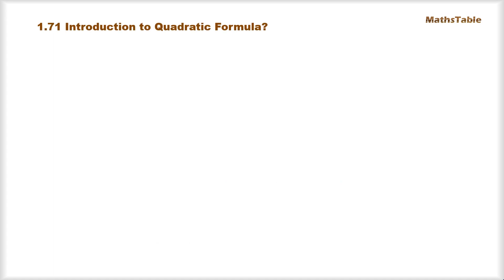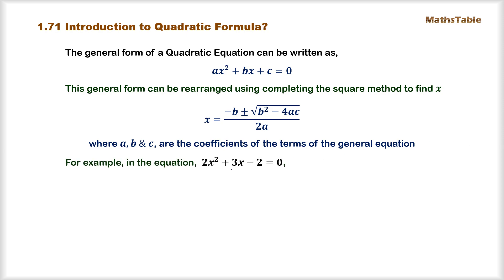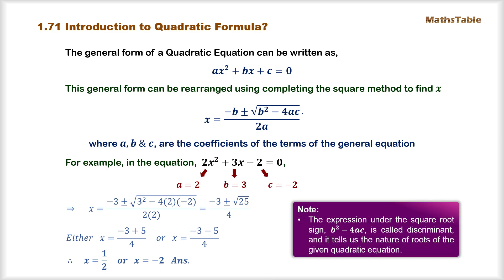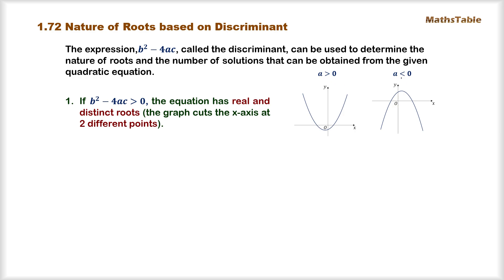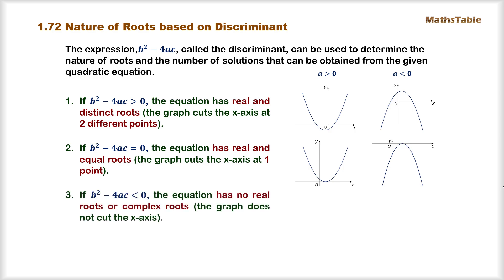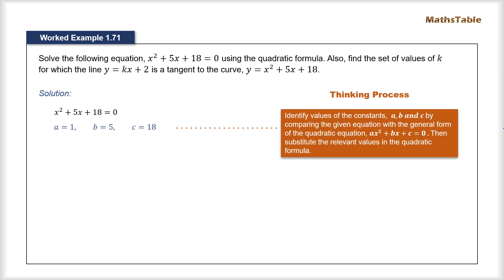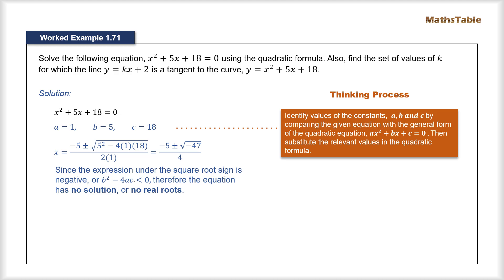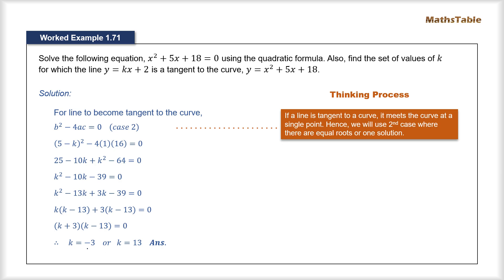1.7 - The Quadratic Formula and Nature of Roots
Solutions of Quadratic Equations using Quadratic Formula and Nature of Roots by Discriminant

Cambridge GCE O Level Mathematics 4024, IGCSE, Additional Mathematics 4037, GCE A Level Mathematics 9709, BISE, CBSE, IB, Edexcel, AQA, OCR, GCSE, KS3

This video explains the use of quadratic formula to solve quadratic equations. The general form of the quadratic equation, ax2 + bx + c = 0, can be rearranged to find x using completing the square method, which is known as the quadratic formula. This formula can be used easily to find out the roots of a quadratic equation by simply putting the relevant values of a, b and c into their respective places.
Also discussed in this video is the discriminant, which tells us the nature of roots, or the number of solutions of a particular equation. If the value of discriminant is positive, then the equation has real and distinct roots. If the value is 0, then the equation has real and equal root, and if the value of discriminant is negative, then the equation has no real roots or complex roots. Solved examples related to the quadratic formula and discriminant are also discussed in this video.